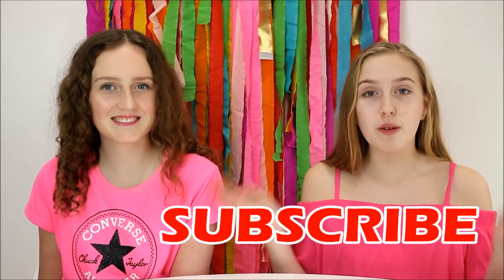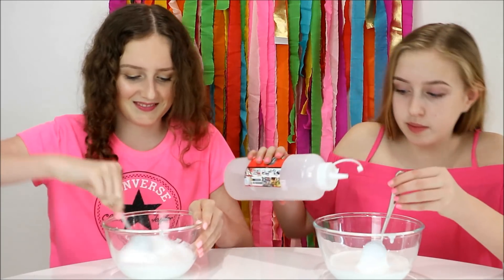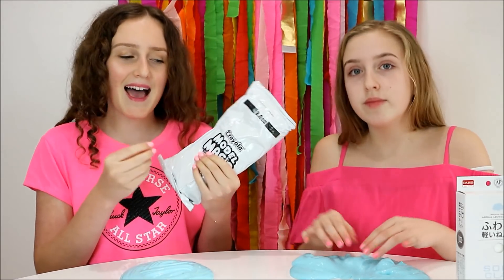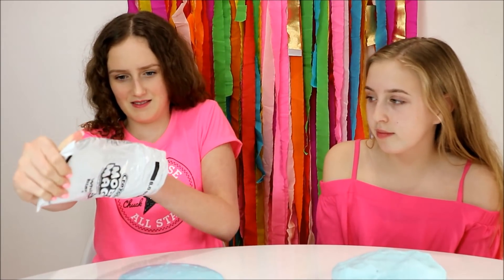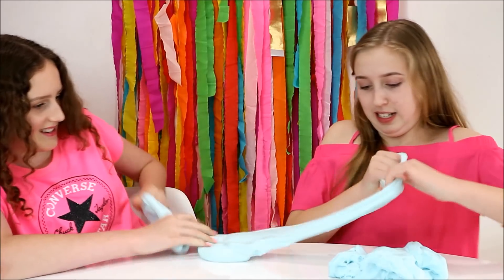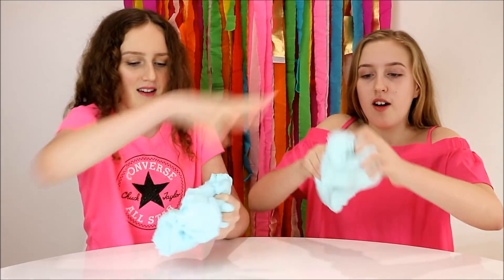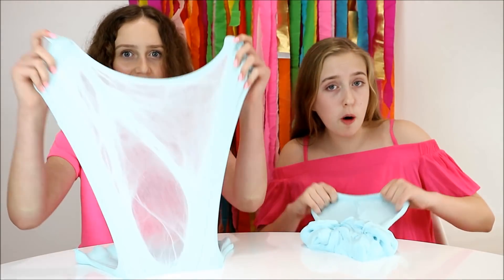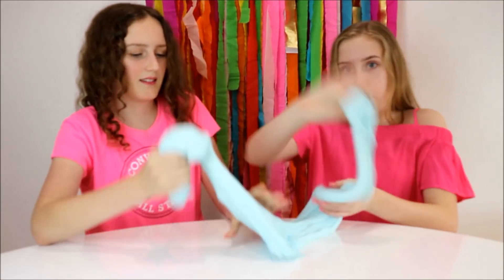TESTING CLAYS FOR MAKING BUTTER SLIME - MODEL MAGIC VS DAISO CLAY! Which Is Best? - Millie and Chloe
Testing Clays For Making Butter Slime daiso Clay vs Model Magic clay works best in DIY butter slime? What do you think, which clay is best and makes better butter slime? Enjoy Millie and Chloe xx

13 year old cousins from Australia
Editing Software: Windows Movie Maker or Final Cut Pro
Camera: Canon M10 or Sony A5000

I N S T A G R A M Millie and Chloe: @millieandchloediy
I N S T A G R A M Millie: @adailydoseofmillie
I N S T A G R A M Chloe: @misschloecraft